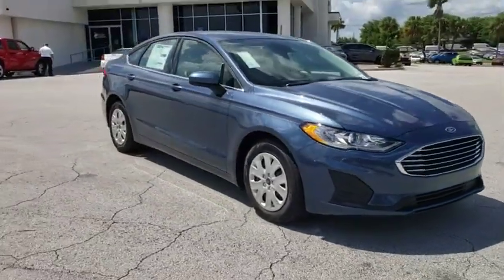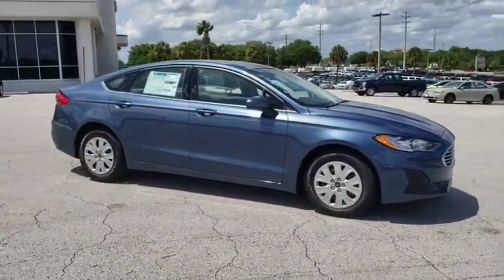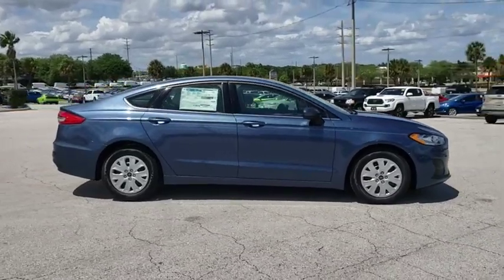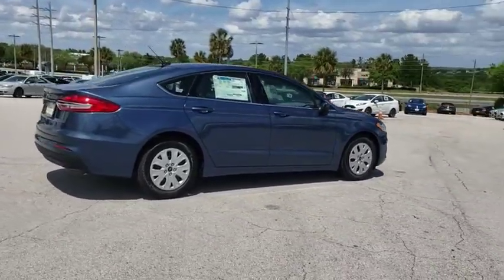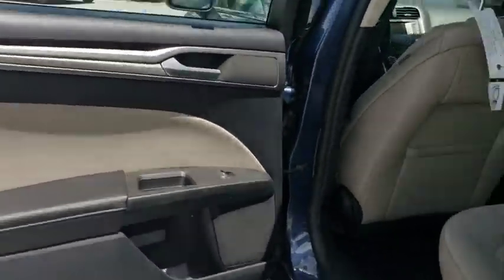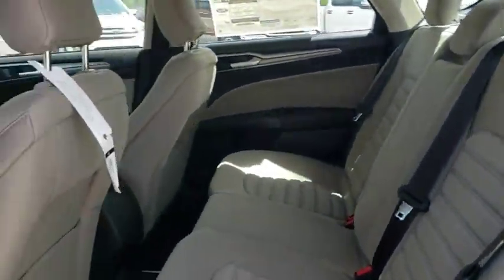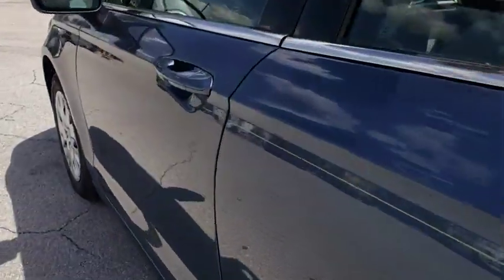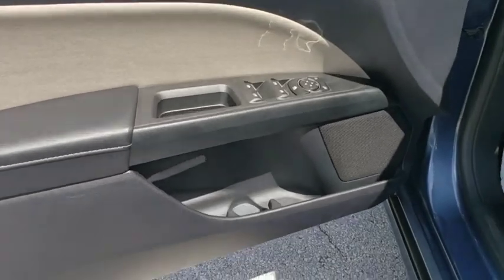2019 Ford Fusion Winter Garden, Windermere, Davenport, Four Corners, Apopka, FL 190312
Blue Metallic New 2019 Ford Fusion available in Clermont, Florida at Ford of Clermont. Servicing the Windermere, Davenport, Four Corners, Apopka, FL area.

Drive with standard confidence in the 2019 Ford Fusion. From the available rear spoiler to the distinctive grilles, the Fusion was designed to get you noticed. Plus, the comfort and style of the interior invite you to slip behind the available leather-wrapped steering wheel, dial the rotary gear shift into Drive and follow your own road. Think of the Fusion as your companion taking on the road with sophisticated exterior design. New grille designs like the chrome mesh on Titanium and a five-bar chrome deliver a sharp, finishing touch, so you can turn heads with confidence. Inside, the available cooled driver and passenger seats and an available heated steering wheel are comfort and convenience right where you need them, while the placement of the rotary gear shift dial opens up space in the center console for cup holders as well as storage. The Fusion features three stunning models and five different trims, plus three available EcoBoost engines  1.5L, the 2.0L and the 2.7L  and intelligent all-wheel drive. The Fusion is filled with savvy tech, including SYNC 3, FordPass app access, SiriusXM radio and Apple CarPlay and Android Auto compatibility. It also offers a suite of safety features, including Ford Co-Pilot360, enhanced active park assist, pre-collision assist with automatic emergency braking and inflatable rear safety belts.